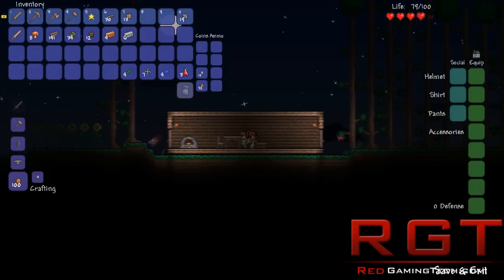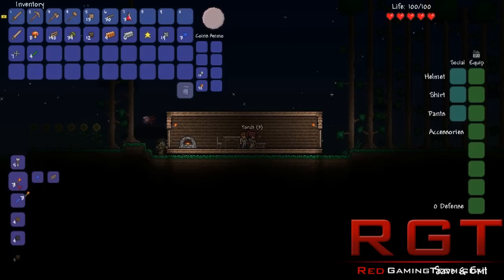Lets Play Terraria - Episode One : Land of the Slimes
Join Amata as she sets off on an epic quest to explore blocks and kill slimes!